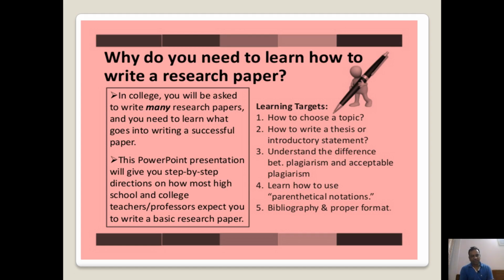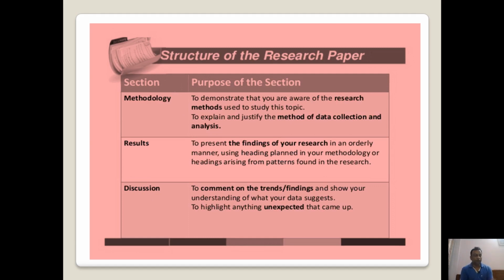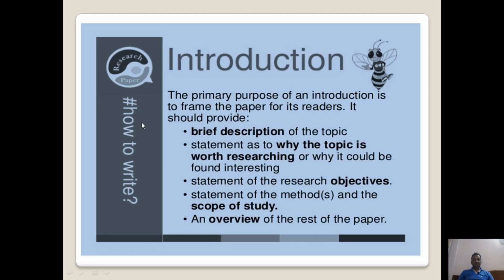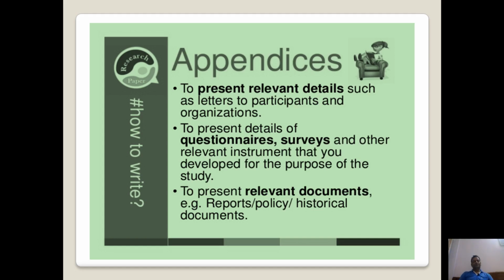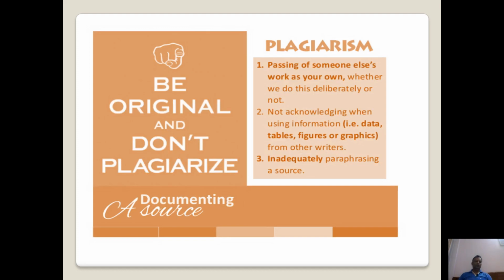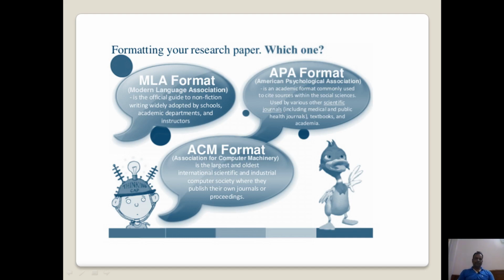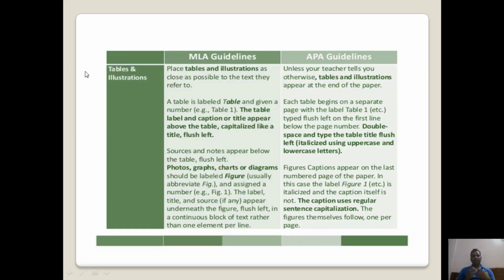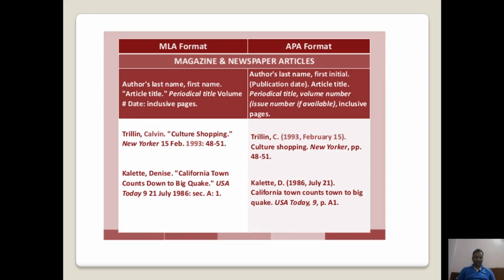RESEARCH PAPER FORMAT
This video about how to write Research paper with the help of proper format.